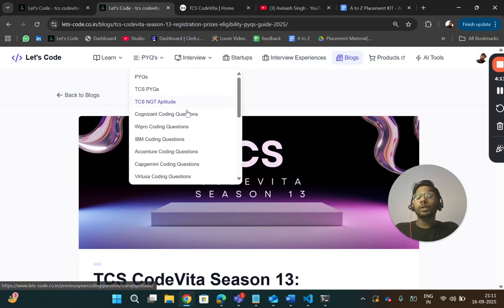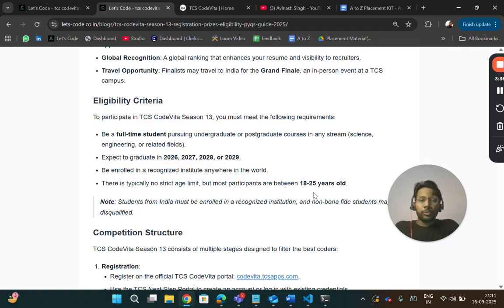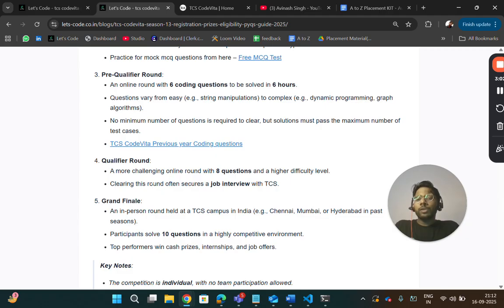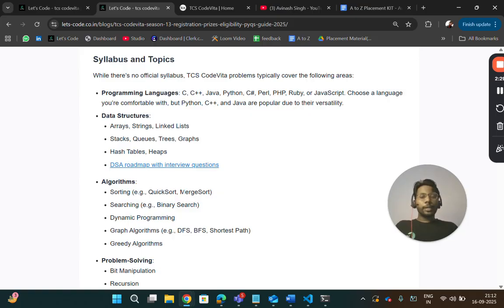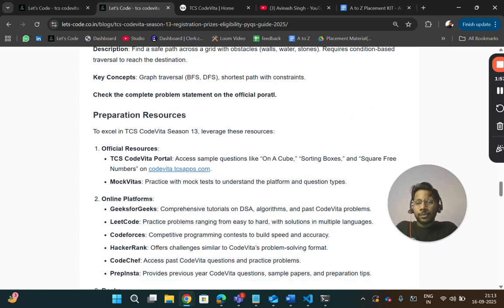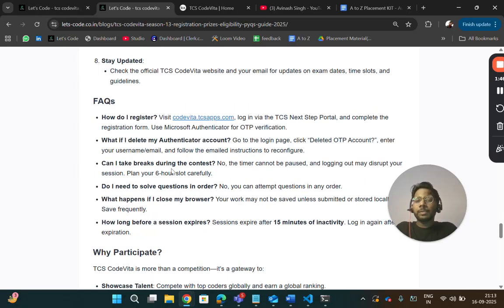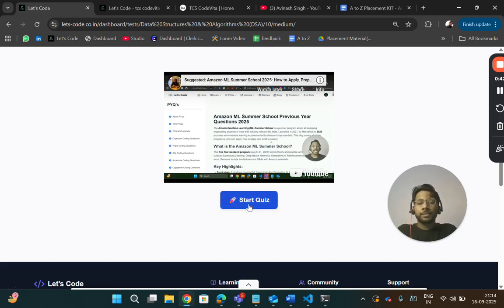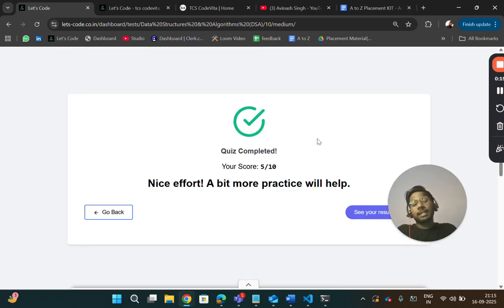TCS CodeVita 2025 | Registration, Eligibility, Prizes, Coding Questions & Preparation Guide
TCS CodeVita 2025 (Season 13) | Registration, Eligibility, Prizes, Coding Questions & Preparation Guide

Preparing for TCS CodeVita 2025 (Season 13)?
This video covers everything you need to know about the world’s largest coding competition by TCS.

✅ What is TCS CodeVita?
✅ Registration process & eligibility criteria
✅ Prize money & job opportunities with TCS
✅ Competition structure (Pre-Qualifier, Qualifier & Grand Finale)
✅ Previous Year Coding Questions & Sample Problems
✅ Preparation strategy, syllabus & DSA topics to focus on

🔥 Popular TCS CodeVita Coding Questions:

On A Cube (Geometry & shortest path)
Sorting Boxes (Greedy + Sorting)
Square Free Numbers (Number Theory)
Sport Stadium (Graph + Optimization)
Water Cistern  (Geometry on curved surfaces)
Obstacle Game  (BFS/DFS path finding)

💡 Whether you’re from India or abroad, TCS CodeVita 2025 is your chance to win $20,000, secure global recognition, and even land a job/internship with TCS.

👉 Watch till the end for pro tips & best preparation roadmap to crack CodeVita 2025!